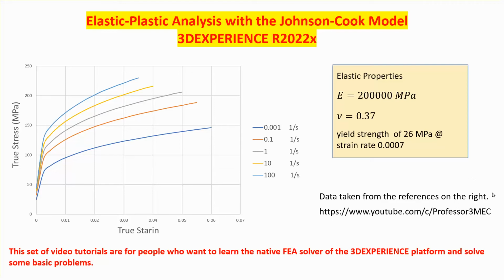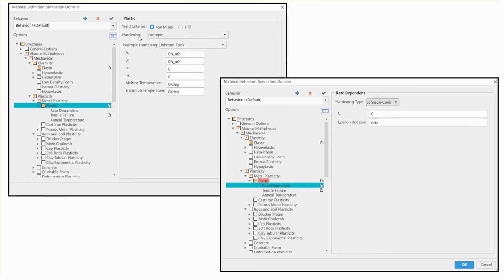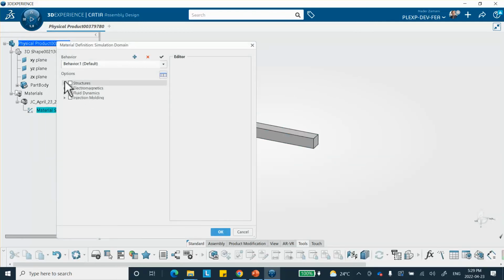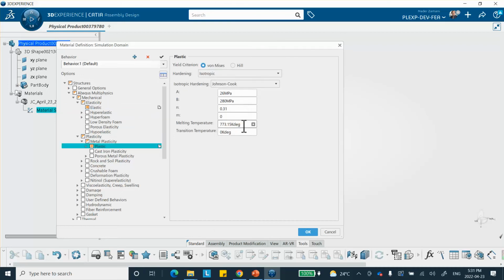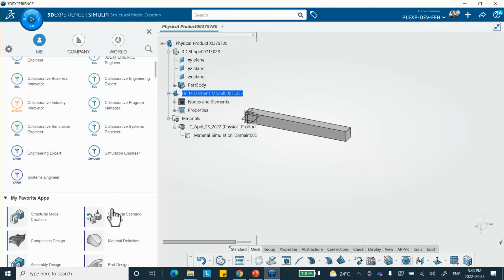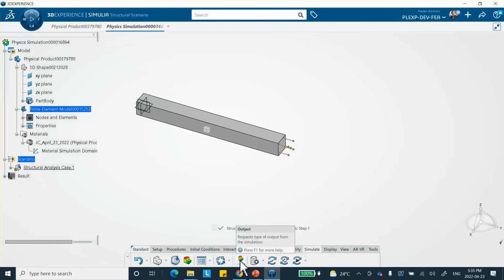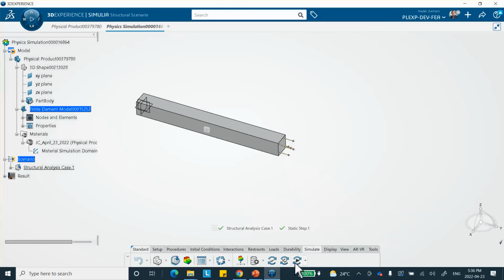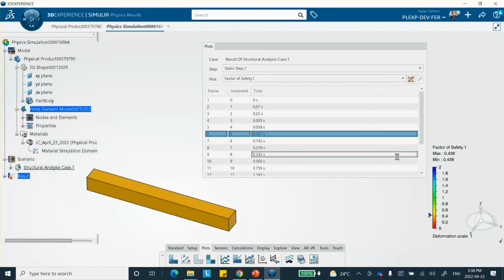FEA Elastic Plastic Johnson Cook Model 3DEXPERIENCE R2022x